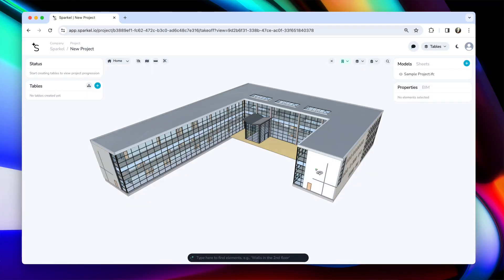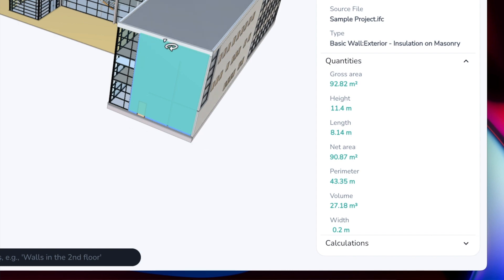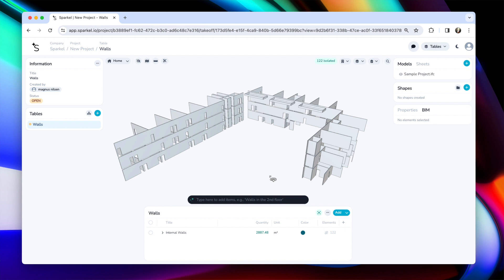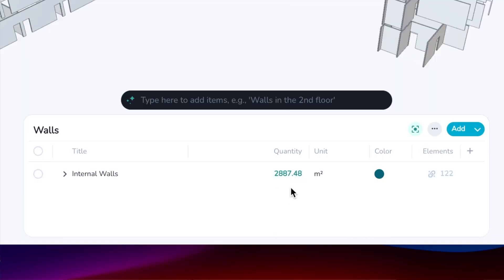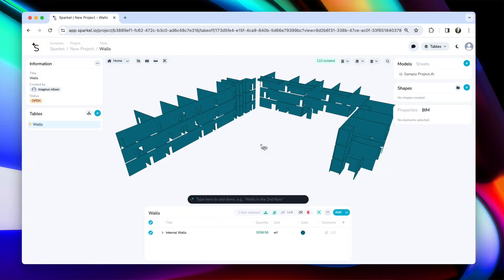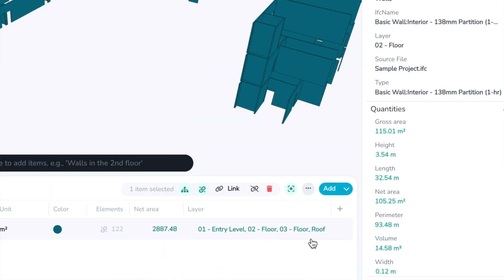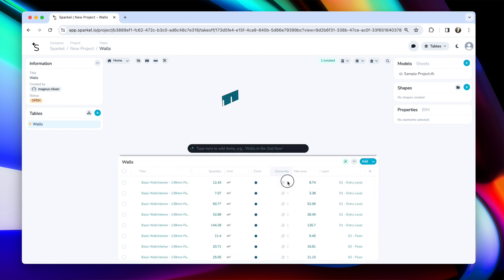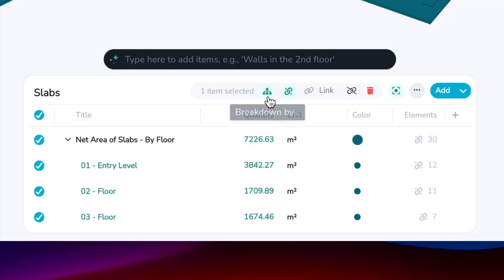Sparkel Tutorial - Quantities and Data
Sparkel is all about quantities and data and how to manage them effectively. This video goes through the concepts of properties, cell values and the breakdown feature, all essential pieces for understanding how quantities and data are managed in Sparkel.